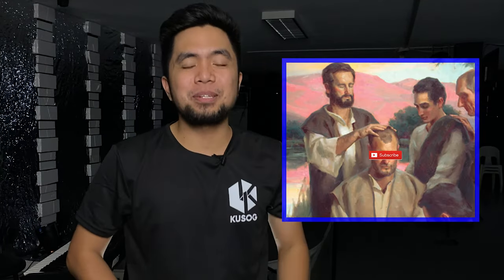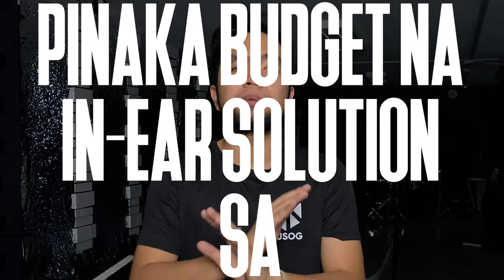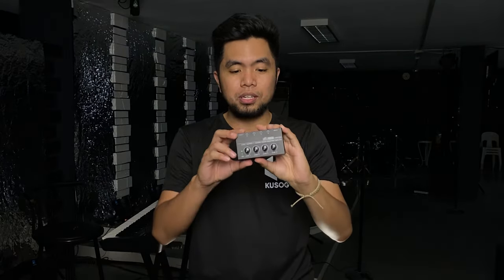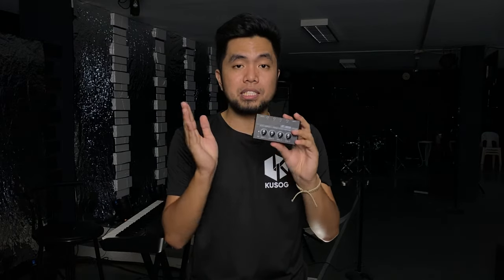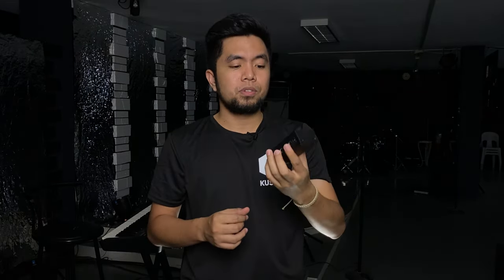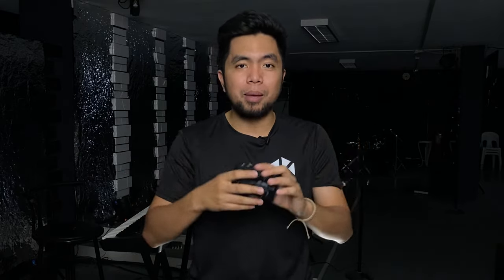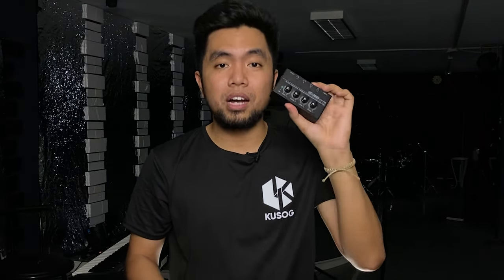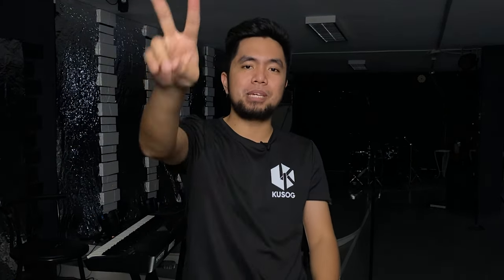MOST BUDGET IN-EAR SOLUTION FOR THE LORD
In this video, I'm going to show you the most budget IEM system ever!

I offer consultation services! Let's talk!